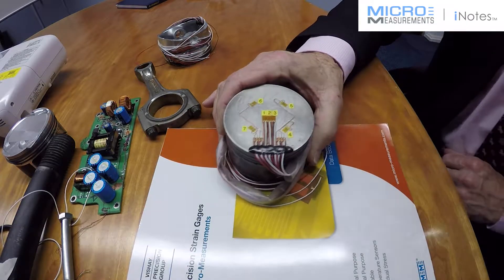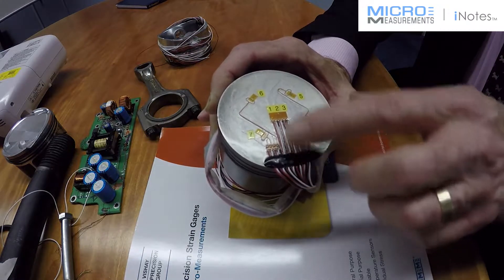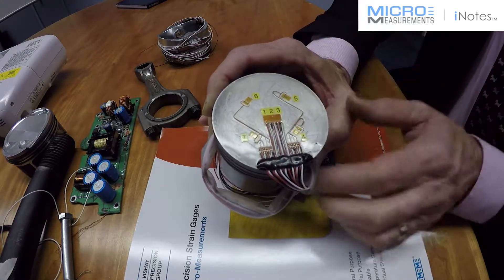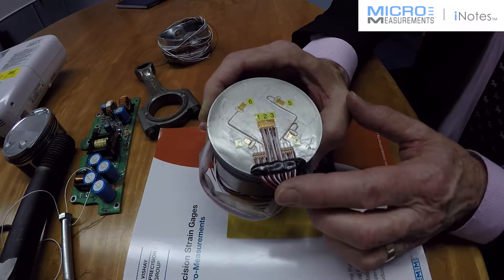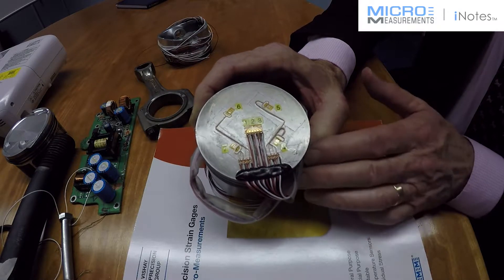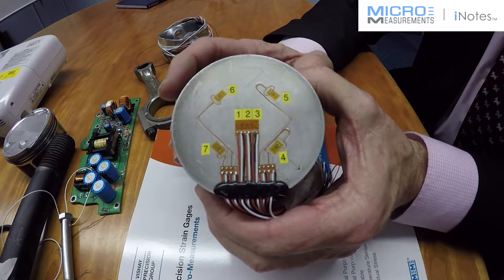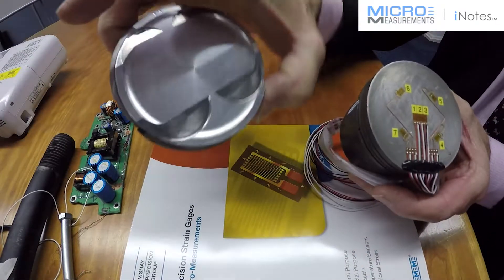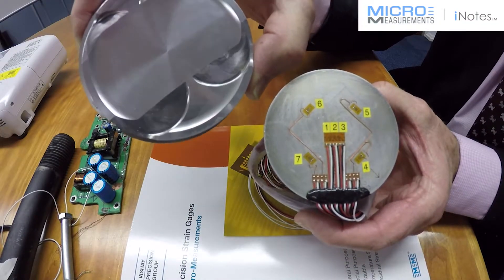Design of Piston Head-Crown (Stress Analysis)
Examining the art and science of piston crown with strain sensors.
The first question we should ask ourselves is, would you want to drive in an automobile that had no design requirements verified by physical measurement (only computer-generated data that used to qualify the automobile)?

As we all know,  the piston crown configuration can change the performance of any engine, therefore,  In this iNotes Video , Mike talks about the jewel ( foil strain gauge) in the crown (piston head). Mike shows how to  measure the deformation of a piston head  using Micro-Measurements strain gage sensors.

Usually the deformation is caused due to the periodic load effect.
The engine can be considered the core of any car or machine and the piston may be considered the most important element of the engine.

The piston is one of the key components in an internal combustion engine and the piston head receives the majority of the initial pressure caused by the combustion process. The Pistons are designed and manufactured with distinct features in the operation of an engine, these features closely relate to the machine performance, carbon emissions and driving efficiency.

Today’s structure and working environment of pistons are very challenging.
Many times, the mechanical deformation will cause cracks in the piston, therefore, it is essential to analyze the stress concentration of piston in order to improve its working reliability during operation.

Stress Analysis method with Micro-Measurements strain gages provides a great strain-stress calculation tool, thereof ensuring that the test and theory analysis method is better has become an important means for internal combustion engine performance study.

Why should I use strain gage sensors when I have an FEA model of my piston?
Computer models are useful tools for predicting structural performance, but they only tell part of the story.  Metal foil strain sensor testing is performed to correlate the actual response of the part to test inputs with the generated computer model.  Many uncontrollable realities can affect the FEA model, including complex structural design (not easily modeled), insufficient FEA mesh density, unknown or unaccounted for residual stresses in the part (often caused by the manufacturing and/or assembly processes), errors in material constants, unexpected interactions from other assemblies, and uncertainty in the applied loads (inaccurate boundary conditions). Perhaps one of the best questions to ask concerning strictly analytical design, (no experimental verification) is “would you want to drive in an automobile that had no design requirements verified by physical measurement (only computer-generated data was used to qualify the automobile)”?